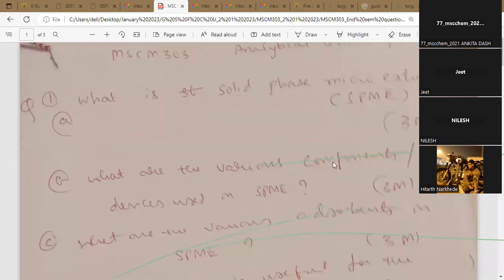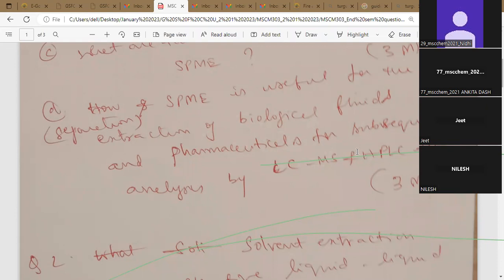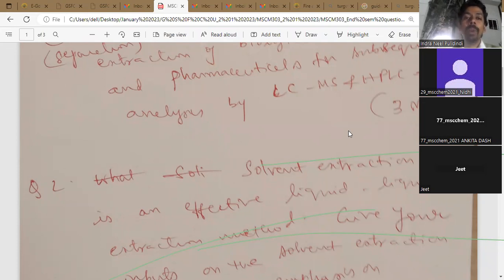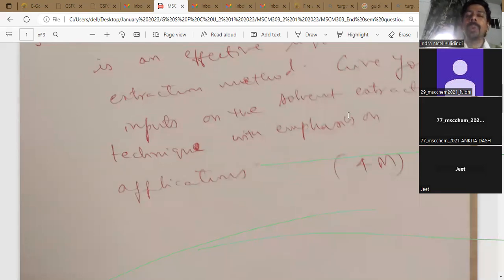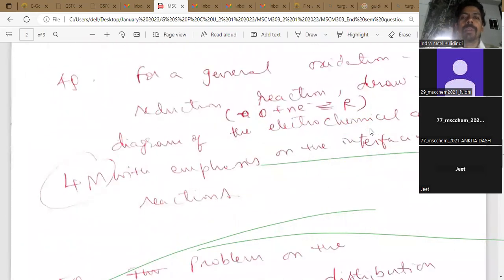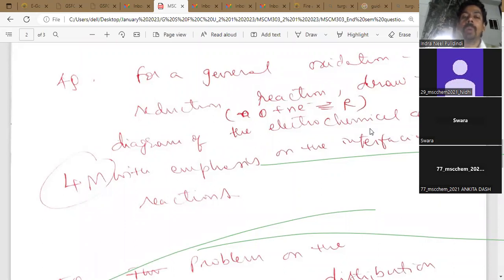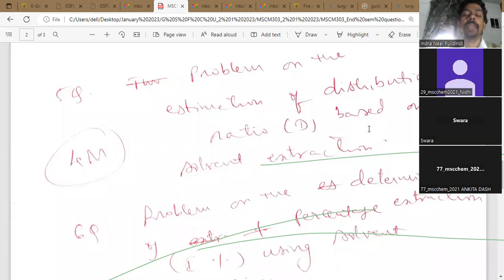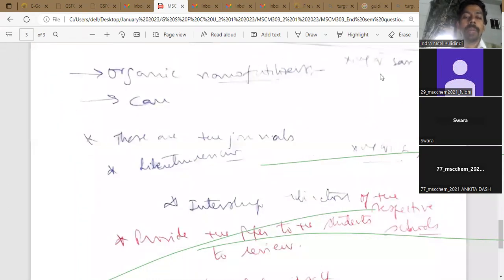video1775162006_Analytical Chemistry_G S F C University_Education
Solid phase microextraction
Solvent extraction
Atomic fluorescence spectroscopy